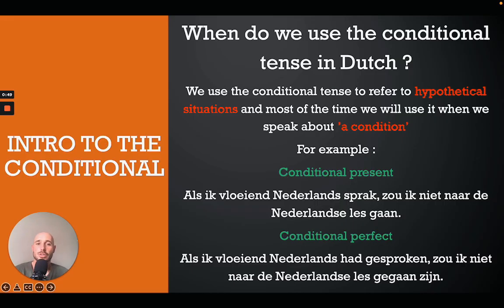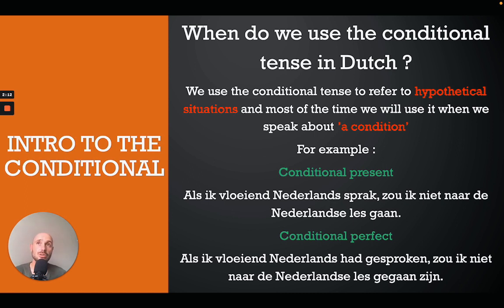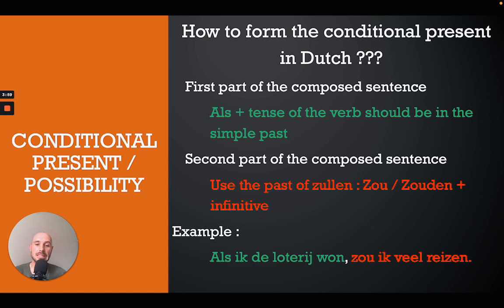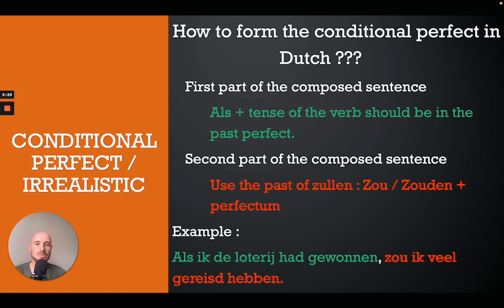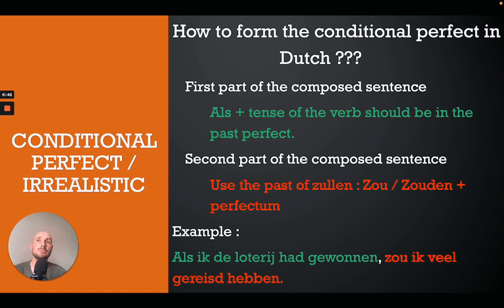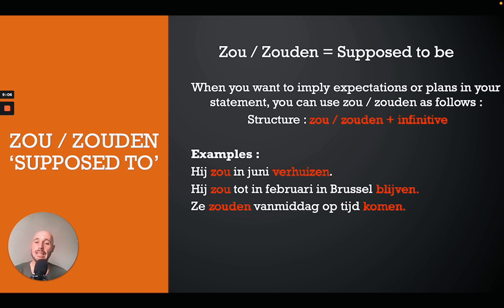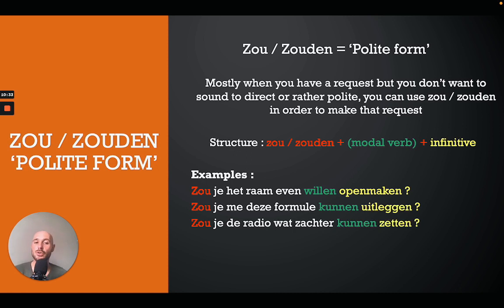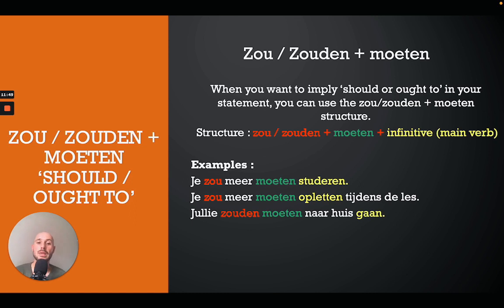The conditional in Dutch ? How to use zou / zouden in the Dutch language (B1 + level )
In this lesson we will take a look at the conditional tense : We'll tackle the conditional present, conditional perfect, zou/zouden as ' supposed to be', zou/zouden moeten as 'should or ought to' and zou/zouden used in order to sound polite. I hope that you find it useful and I hope that this lesson can improve your Dutch skills.

Looking for a Dutch grammar book which might be useful to you ?

(Basic Dutch : A grammar and workbook by Routledge)

(Intermediate Dutch : A grammar and workbook by Routledge)

(Comprehensive Dutch grammar by Routledge)

Looking for a Dutch-English dictionary?

(Van Dale / Routledge Dutch-Ènglish and English – Dutch dictionary)

Looking to read some Dutch stories for beginners to intermediate students ?